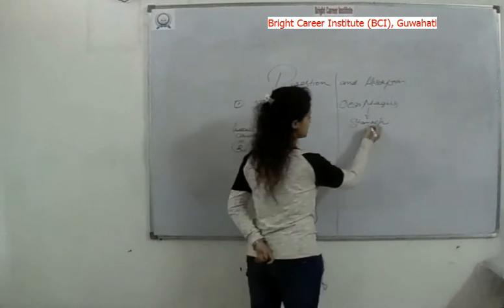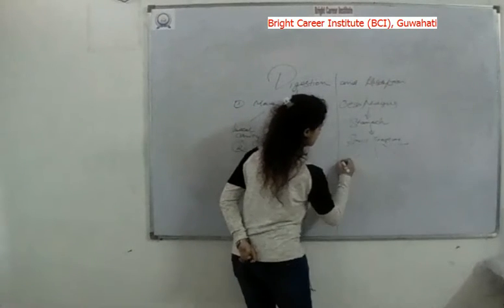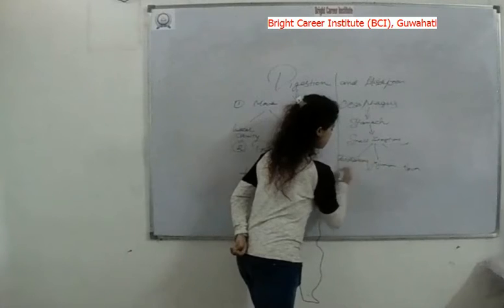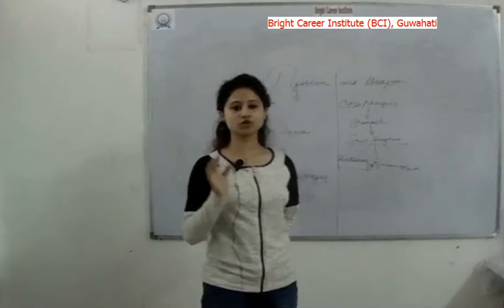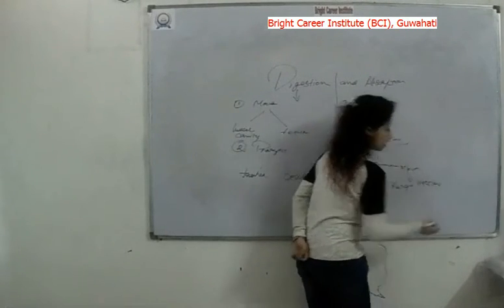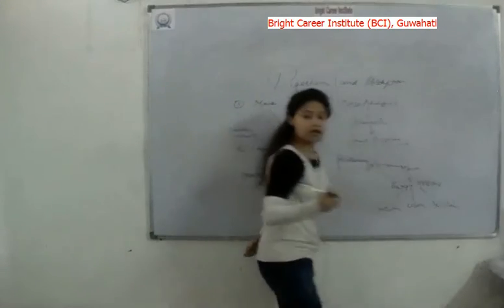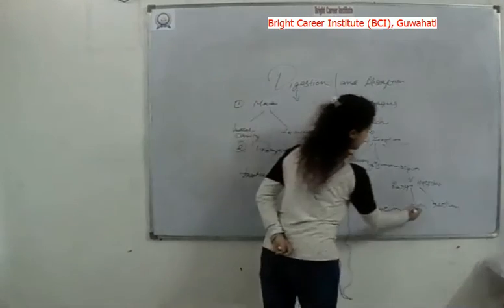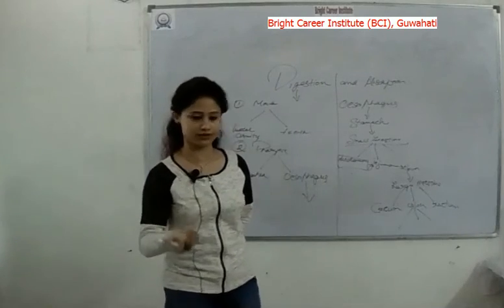11 bio demo class